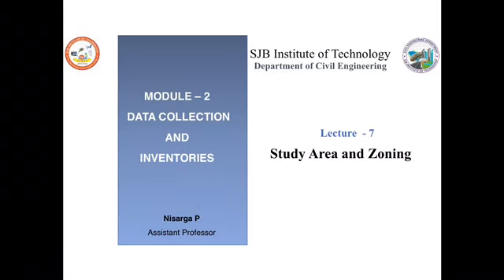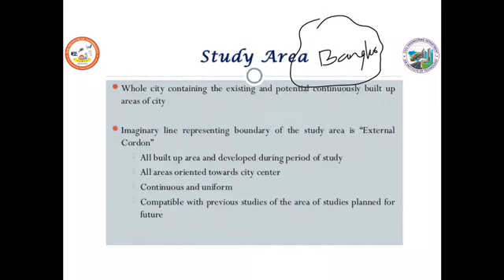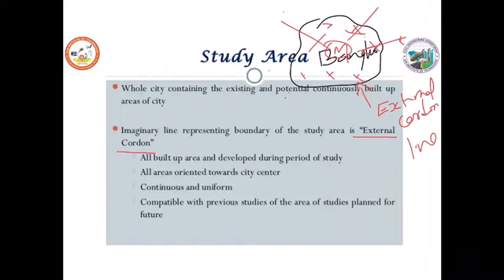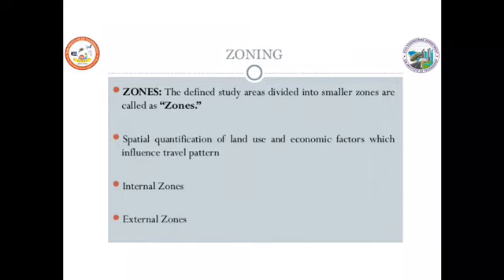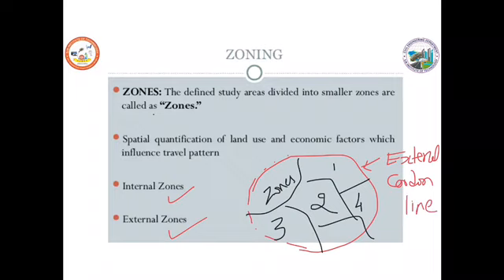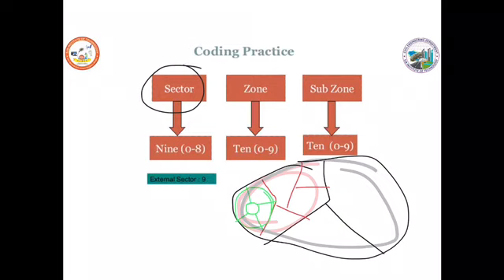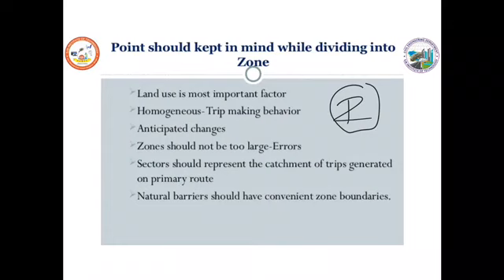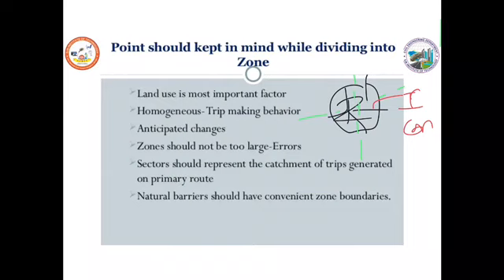Traffic Engineering- Study area and Zoning